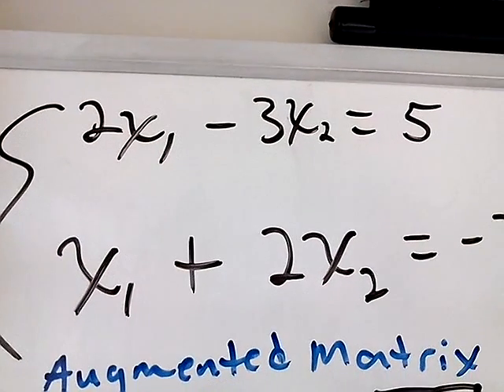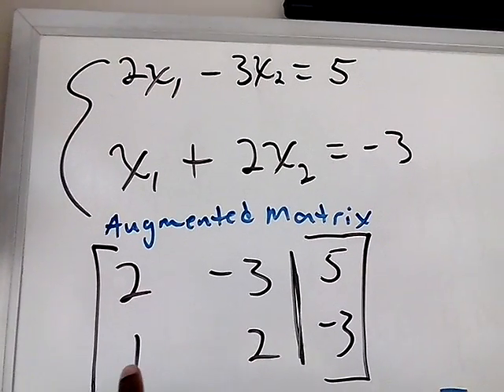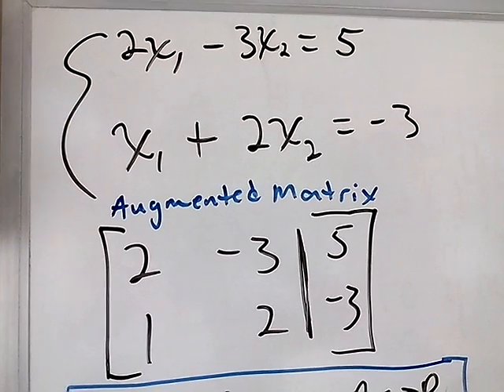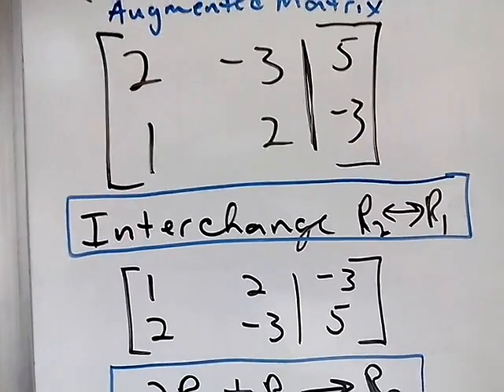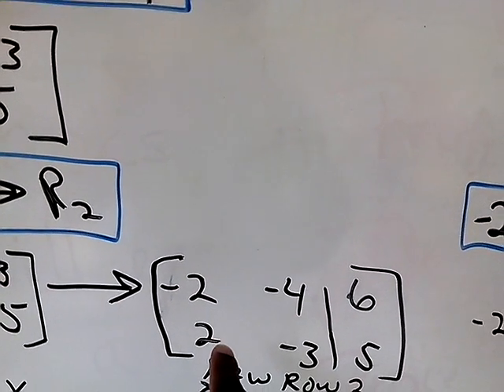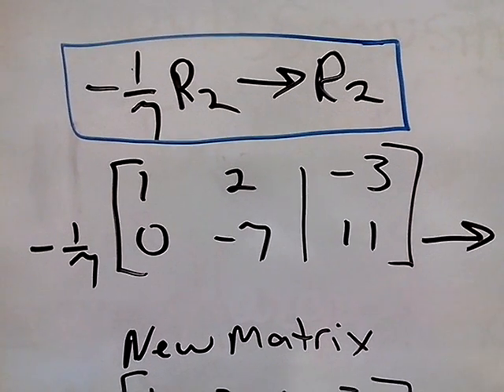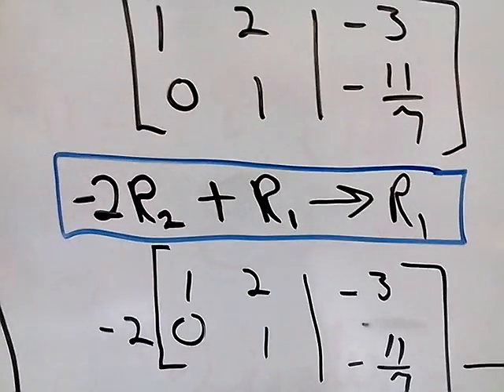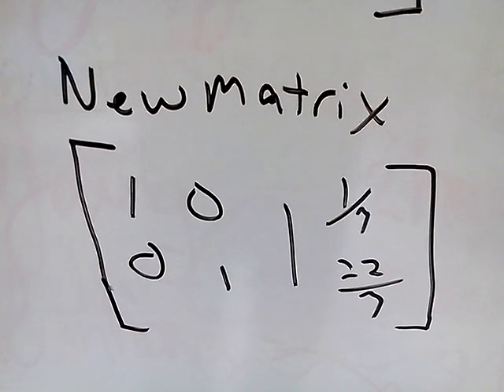Solving linear systems using augmented matrices